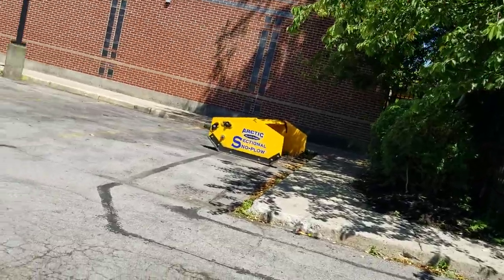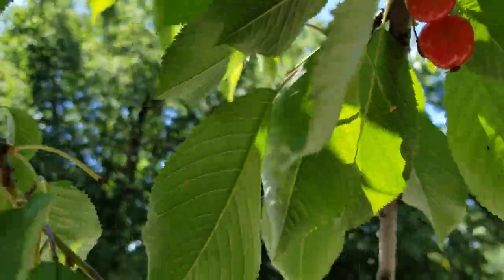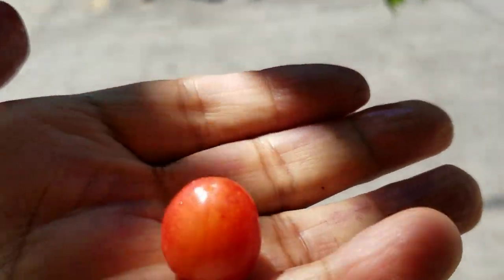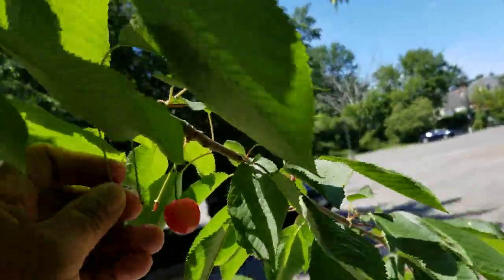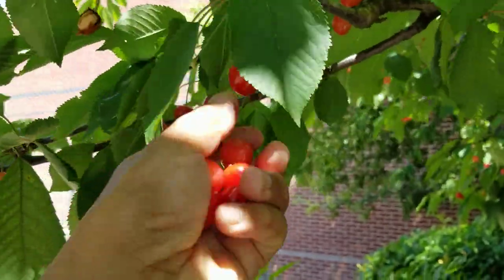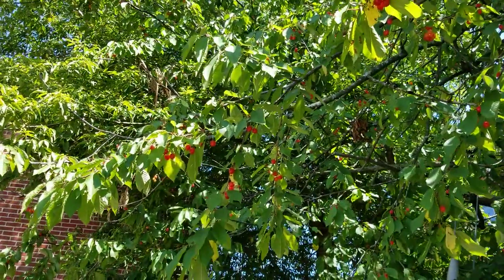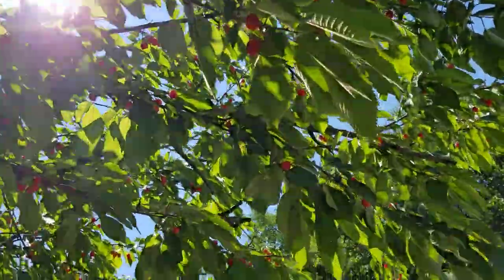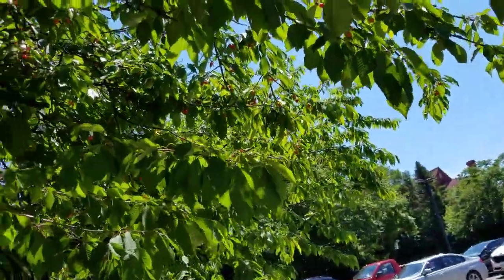wild Cherries // Marie's 716 garden vlog, #95